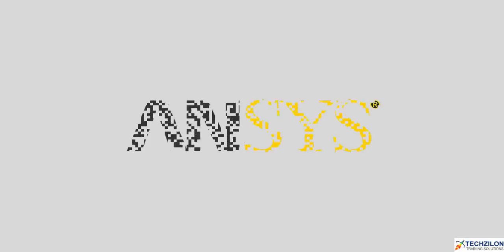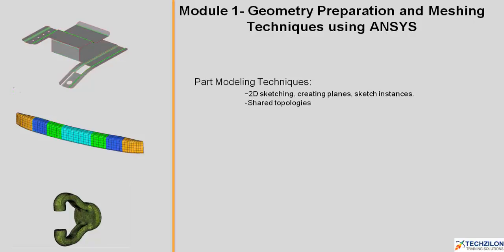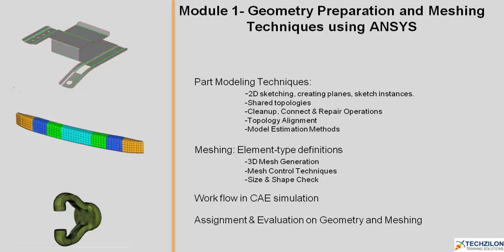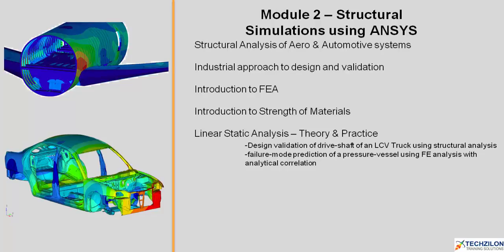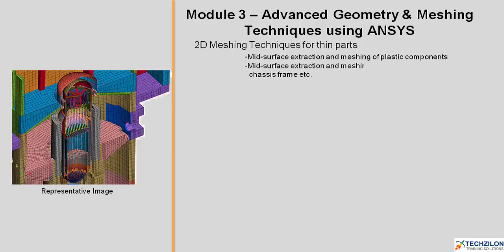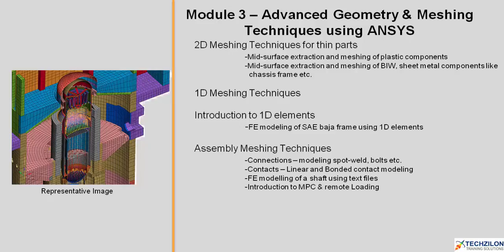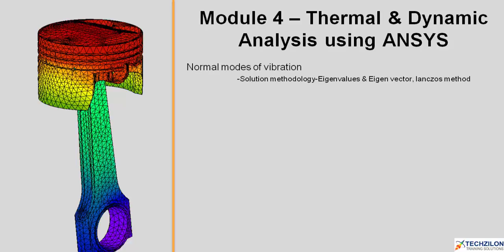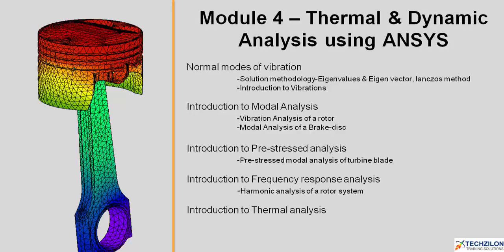Advanced Diploma in ANSYS Classroom sessions on weekdays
Techzilon's Job Oriented CAE, FEA Courses using HYPERMESH, RADIOSS (NASTRAN) and ANSYS FLUENT softwares.